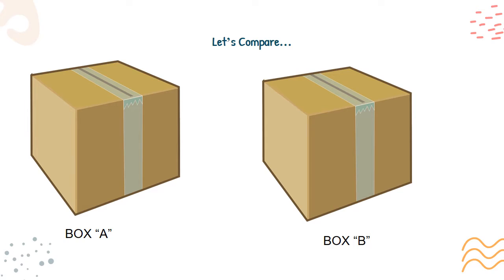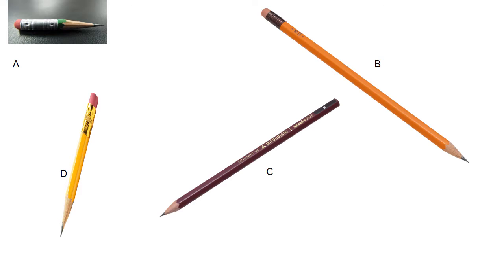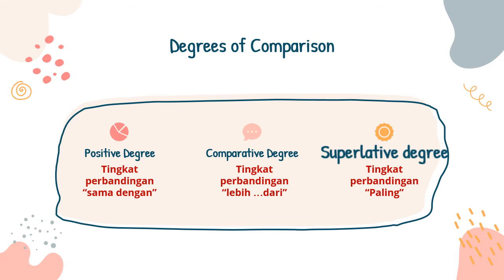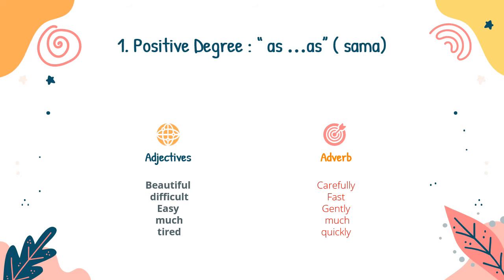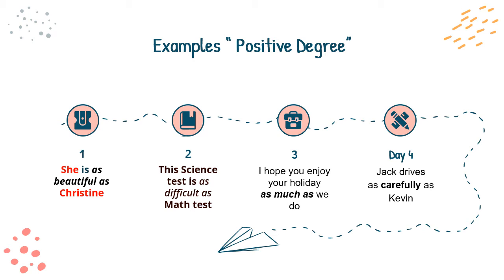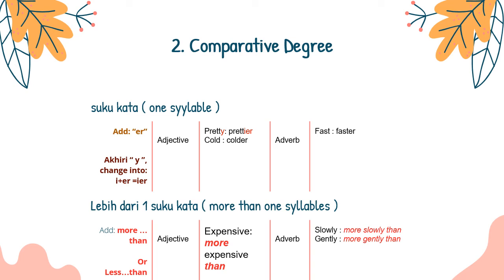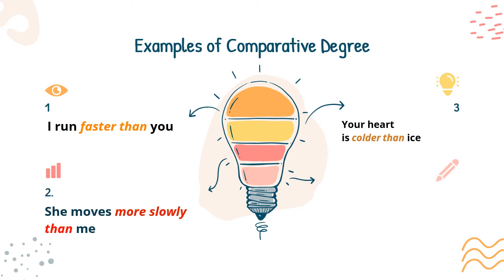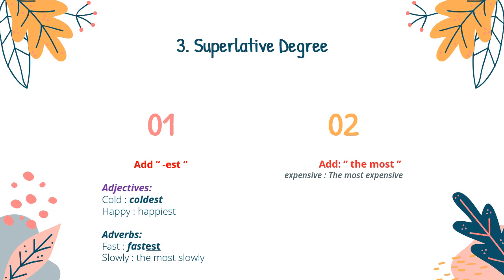Degrees of Comparison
Materi untuk kelas 8 semester genap